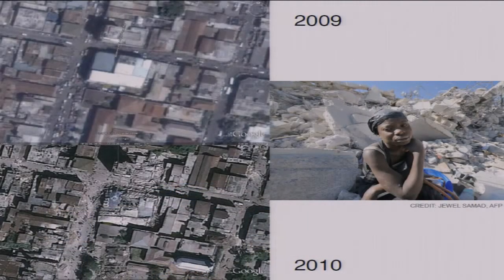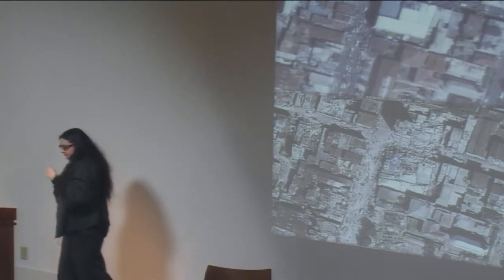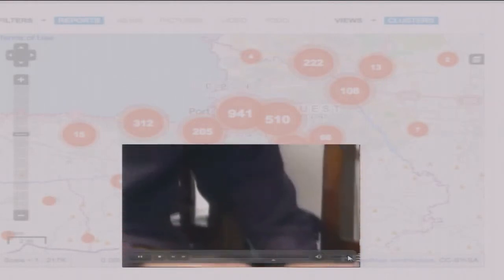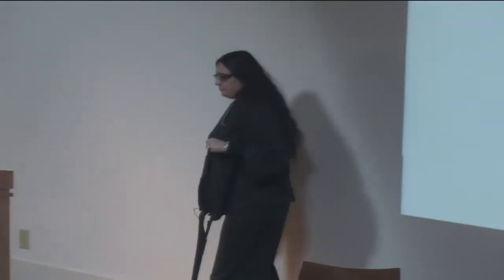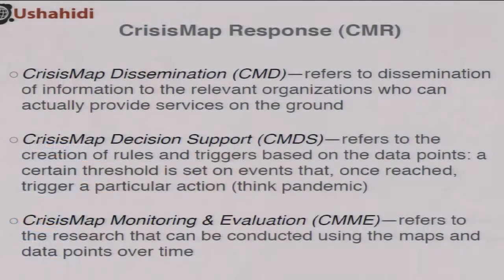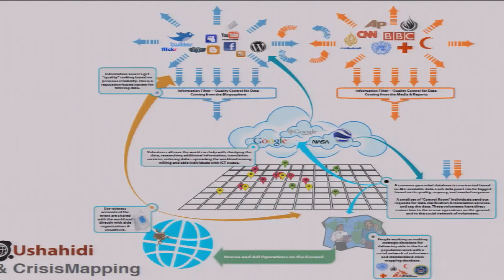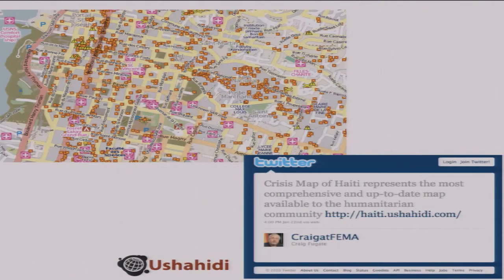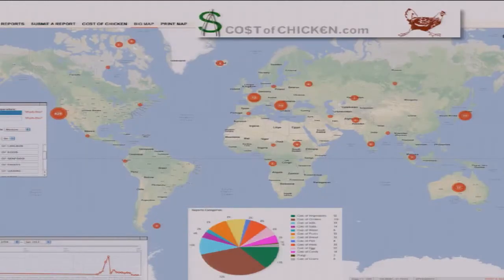Data Innovation Day: Visualizing Global Development and Disaster Response, Olga Werby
Olga Werby, Pipsqueak Productions, Ushahidi